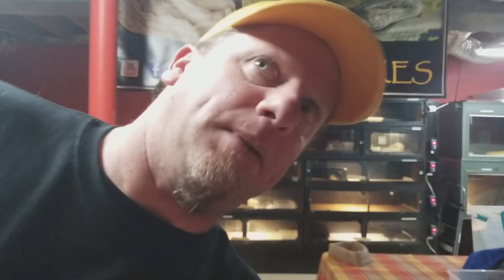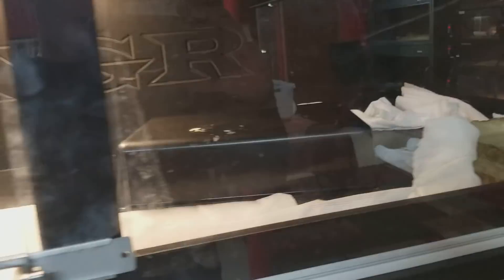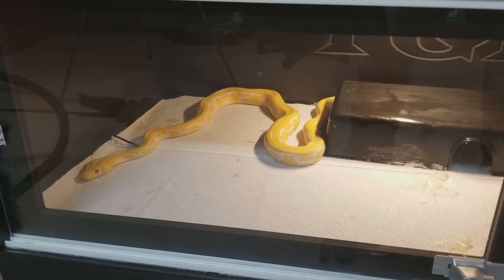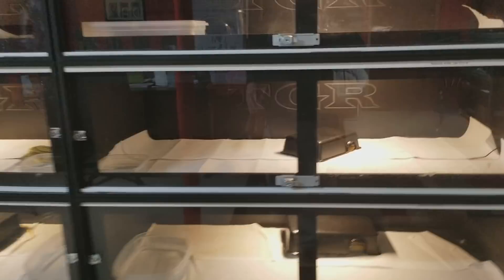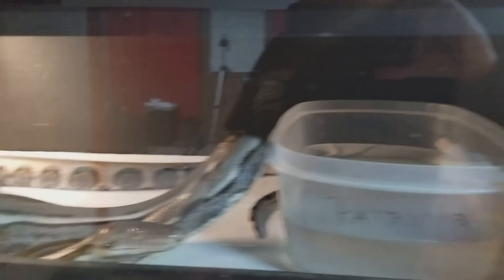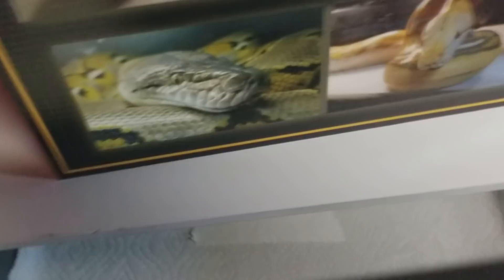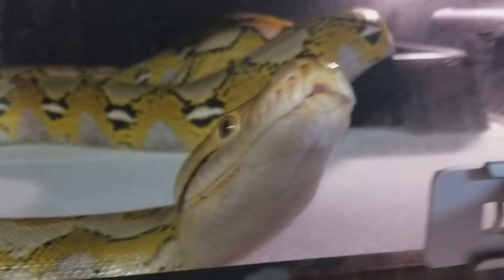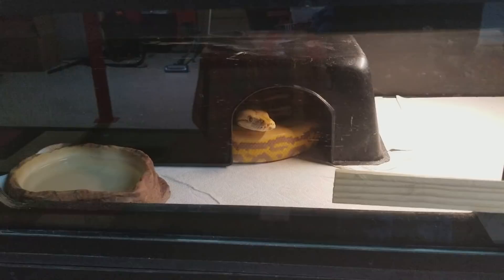"What Size Enclosure Do I Need"?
And many other topics of snake keeping. Answering some of more frequent questions and hopefully discouraging Over thinking.